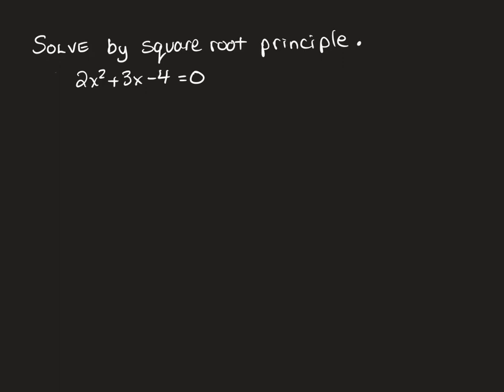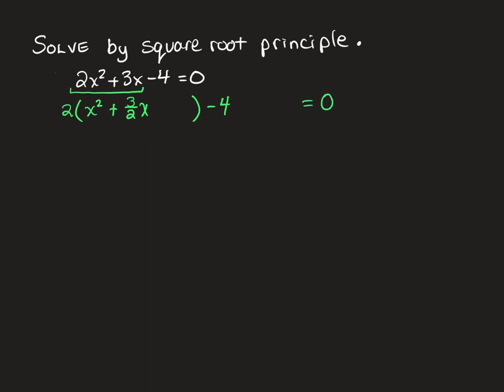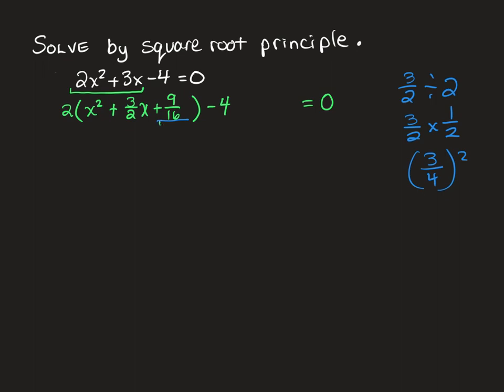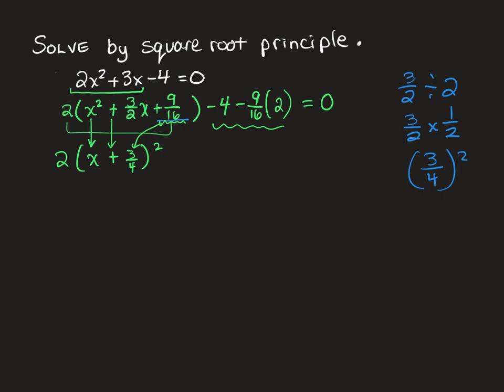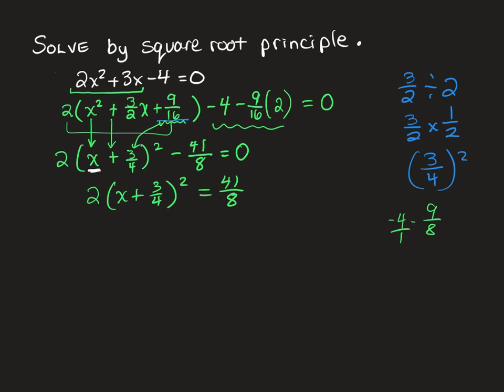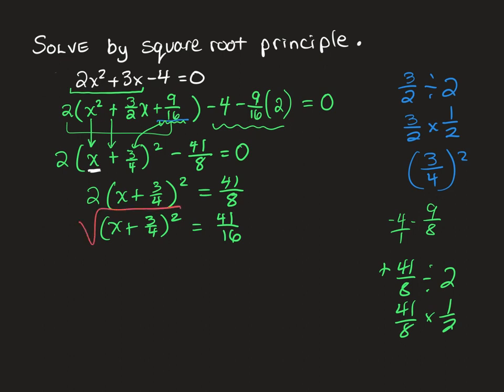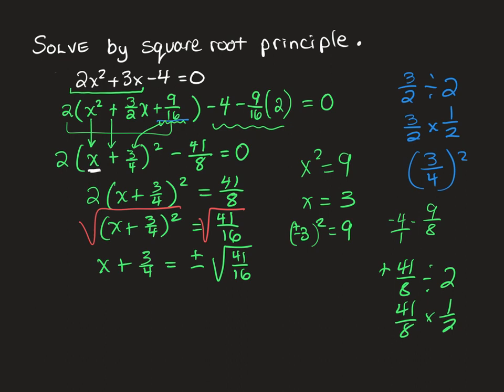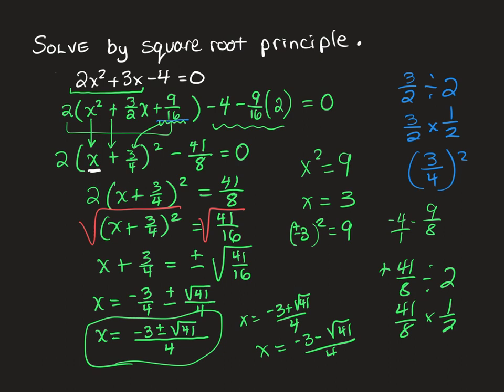Solving quadratic equations using square root principle and completing the square